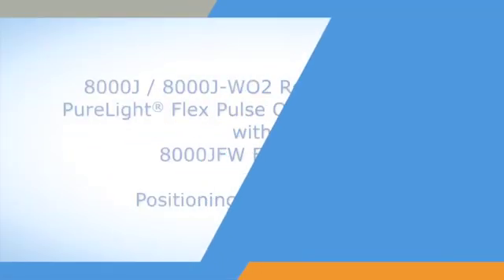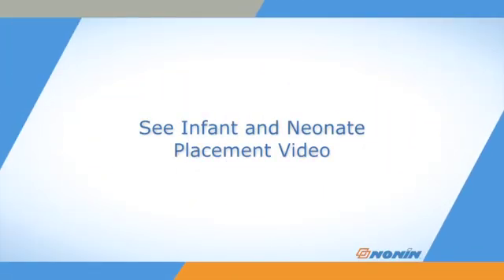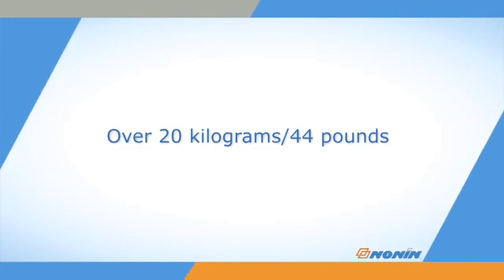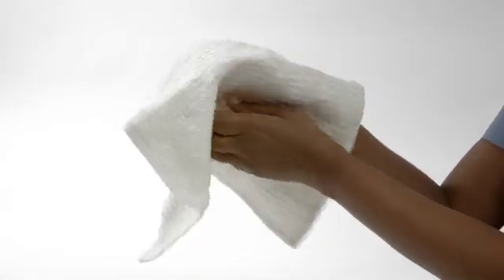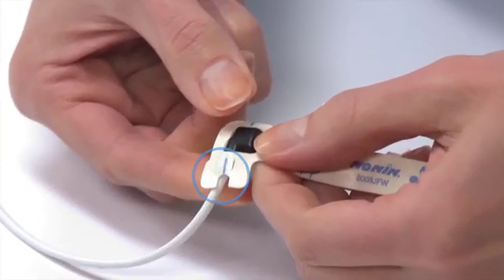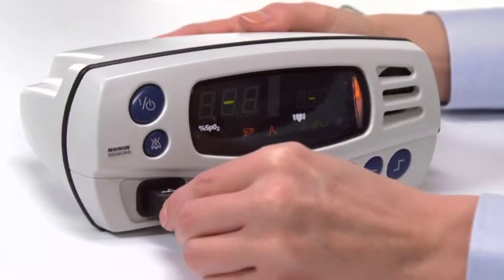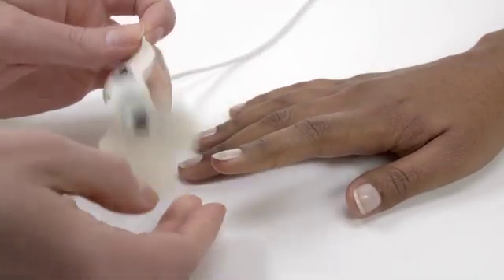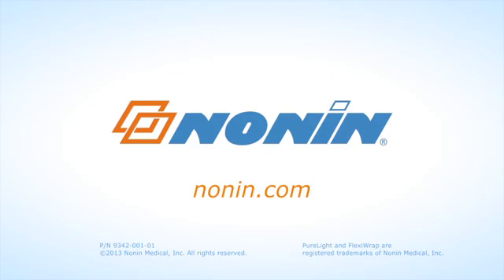Nonin 8000J Adult Flex Sensor - Introduction and Instructions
The Nonin Flex Sensor combines the convenience and performance of a disposable sensor with the benefits of a reusable sensor. The reusable flex sensor is made of durable silicone and secured with a durable flexiwrap adhesive that is also disposable. This helps you keep a check on your child's health without disturbing their routine. This pulse oximeter probe for infants is great for extended monitoring and sleep studies.